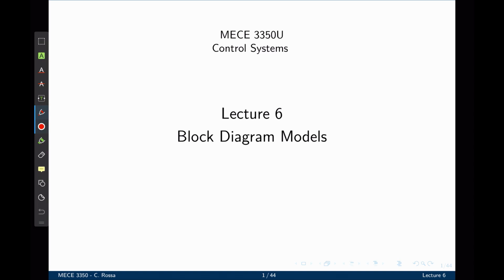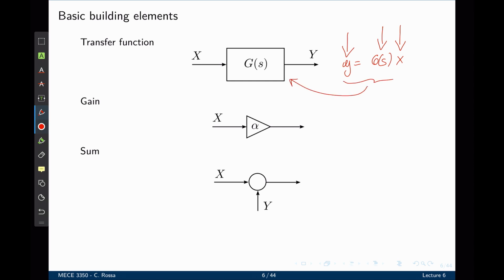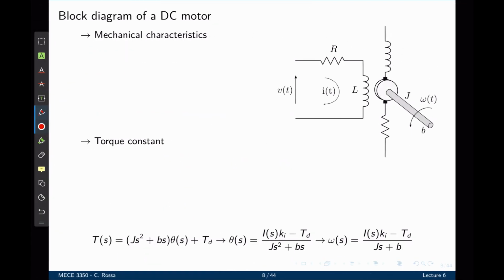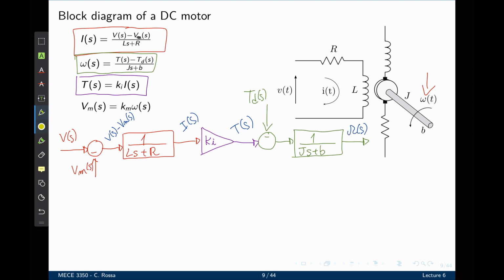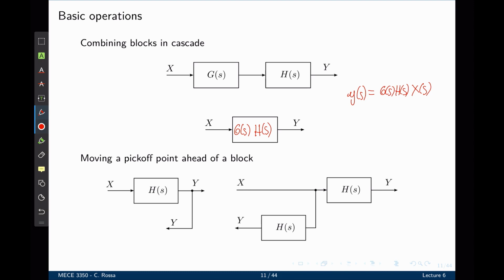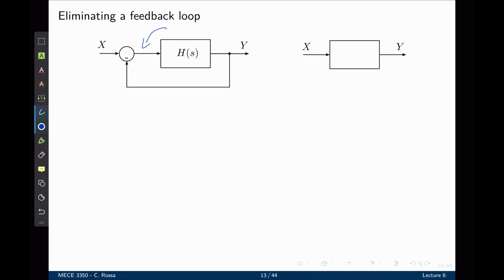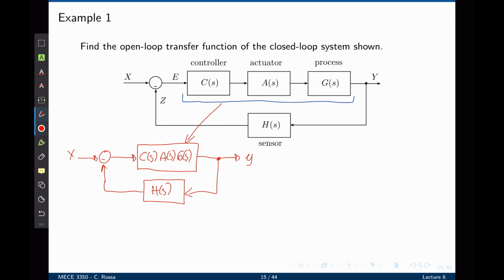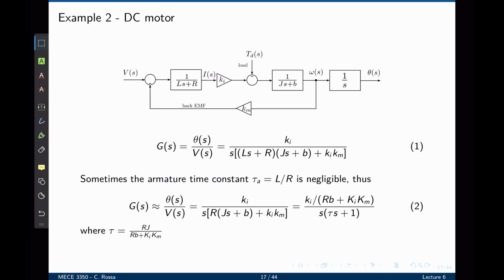Control Systems, Lecture 6: Block diagrams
MECE 3350 Control Systems, Lecture 6: Block diagrams and block diagram simplification.